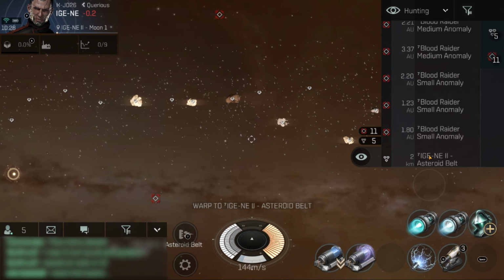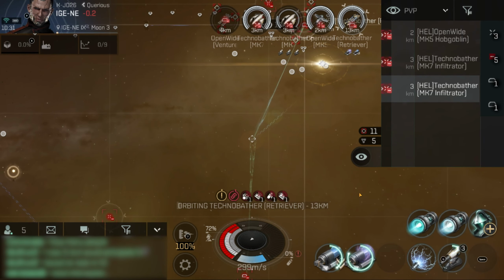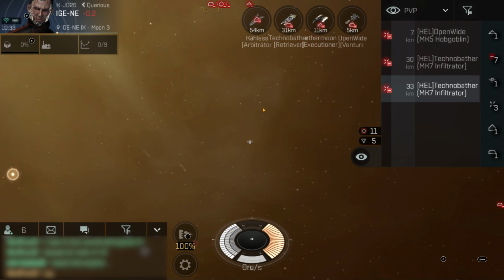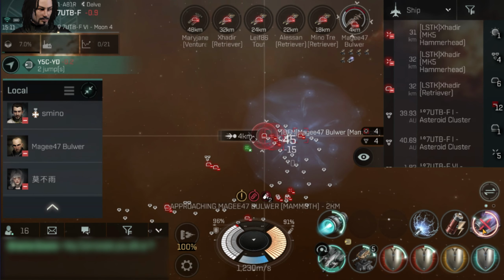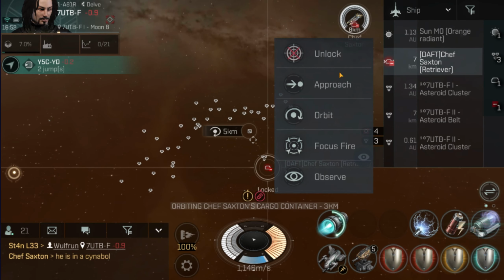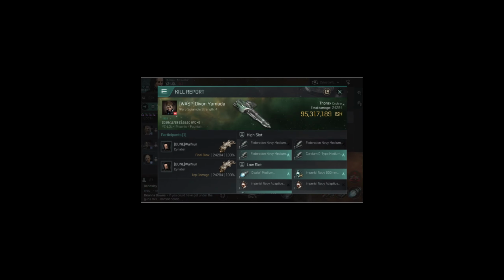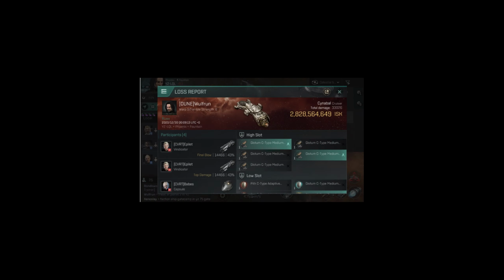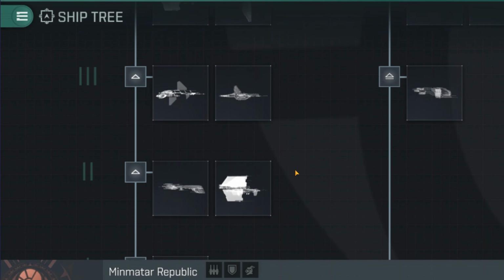PvP Losses inc. my Cynabal, Rattlesnake update and Giveaway - Eve Echoes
A video primarily focused on PvP in Eve Echoes, including my Cynabal, and the recent mistakes I have - hopefully people learn from them, I probably won't!  Which all has had an impact on my Rattlesnake fund.

Also I am doing a giveaway for smashing over 100 subscribers:

1. Prize is a Atron or Condor or Executioner or Slasher Interceptor (the winner may choose which ship), that will be contracted to your in game character at Jita.
2. To enter the draw:
   b. you have to leave a comment on this video by 11.59pm UTC 3rd January 2021.
3. The draw will take place at my discretion and a winner will be drawn randomly and announced in the next video.
6. I reserve the right to cancel the competition or alter it in any way necessary.